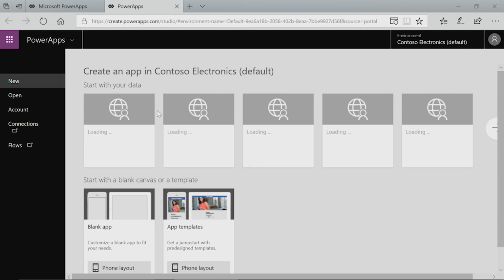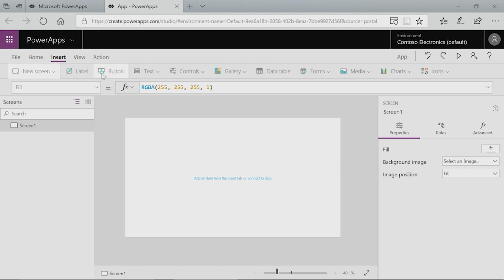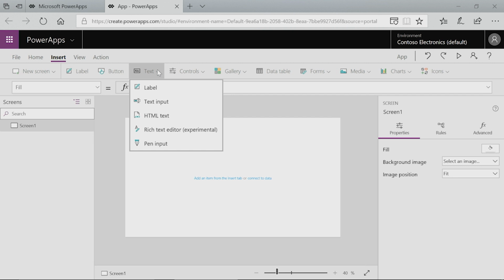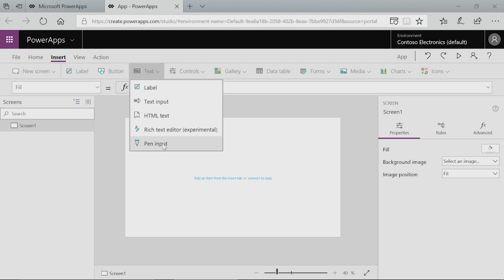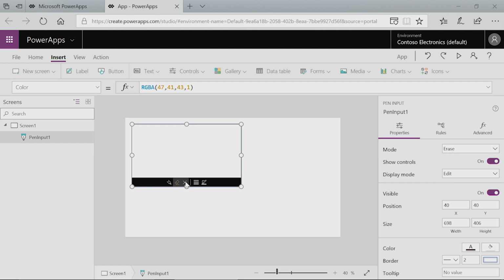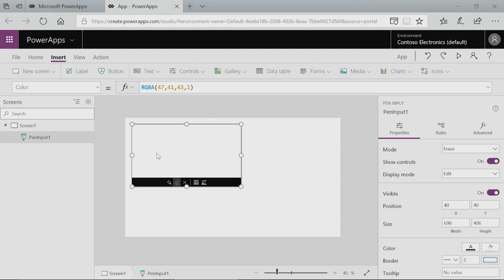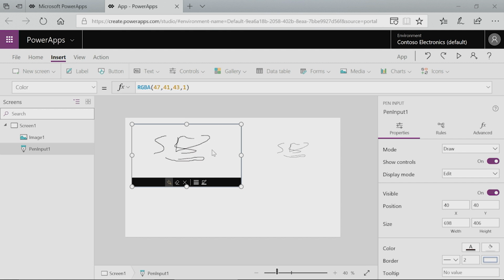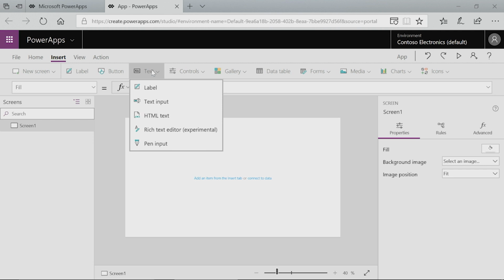Text Input Using Controls and Functions to Make an Experience DAT227x Courseware edX